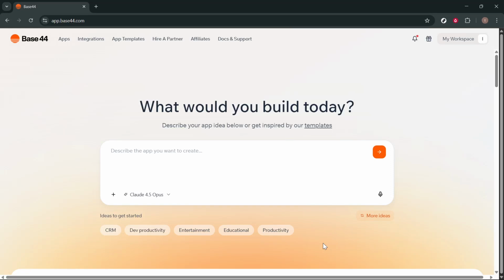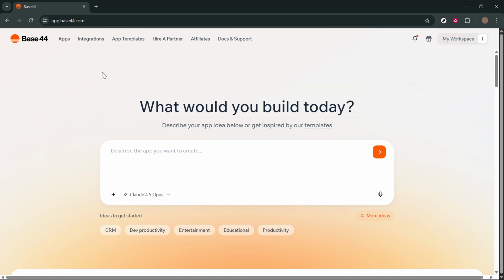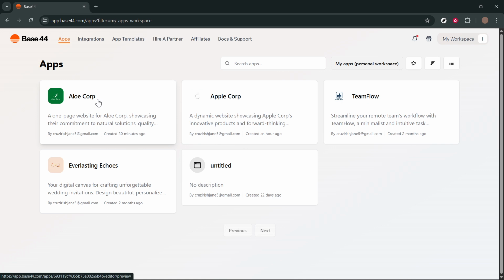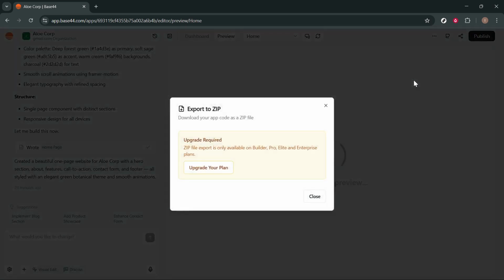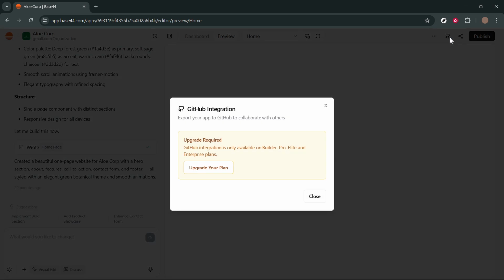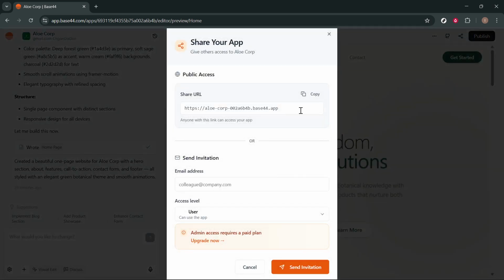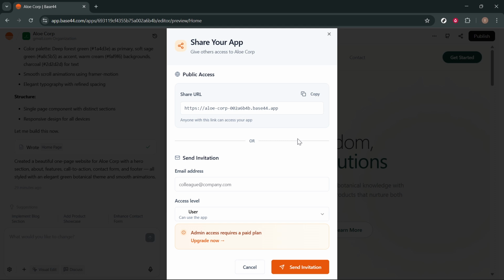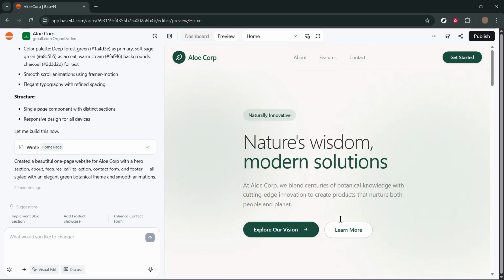How to Use Base44 (2026 Complete Beginner Guide)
how to use Base44 step by step, even if you’re a complete beginner. In this updated 2026 tutorial, I’ll walk you through the Base44 interface, core features, and basic workflows so you can start building apps confidently.

You’ll learn how to navigate the dashboard, create projects, manage app settings, and understand how Base44 works without confusion. This video is perfect if you’re new to Base44 or want a simple overview before building your first app.